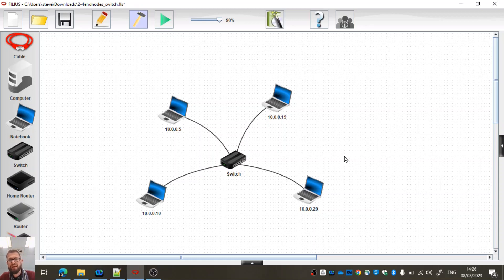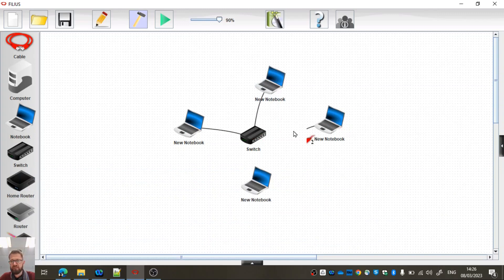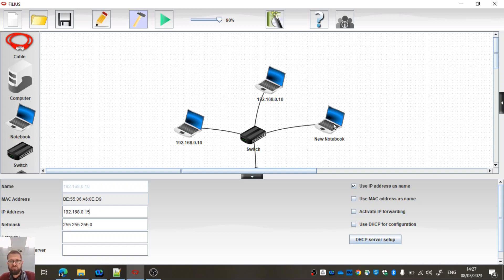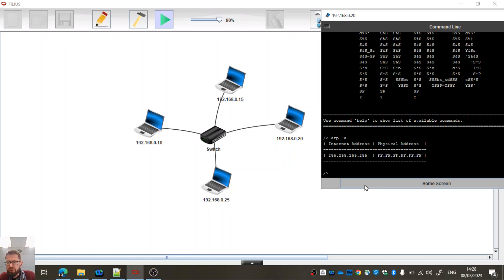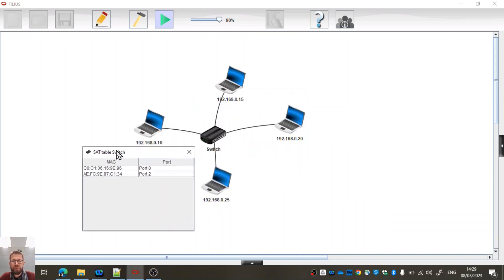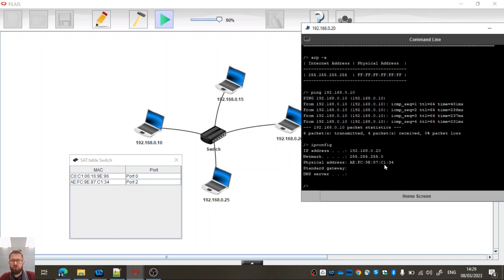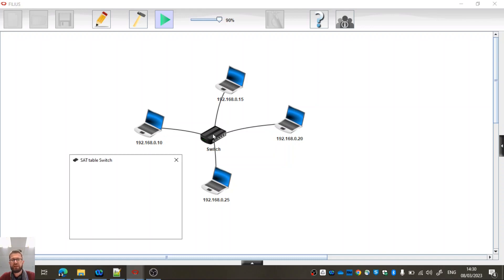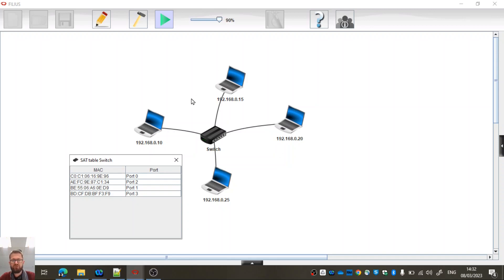Four end-nodes and a switch in Filius